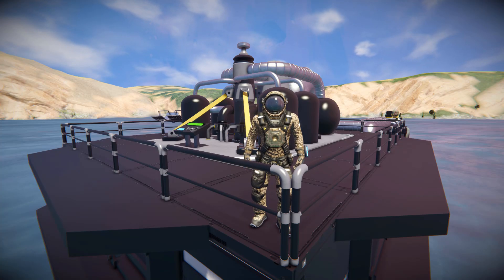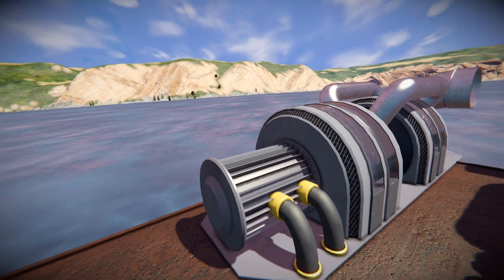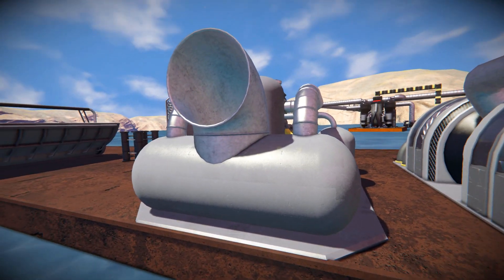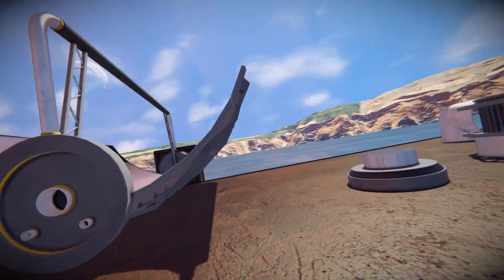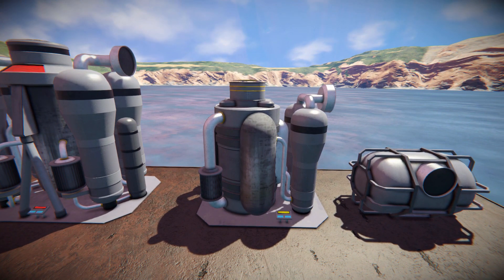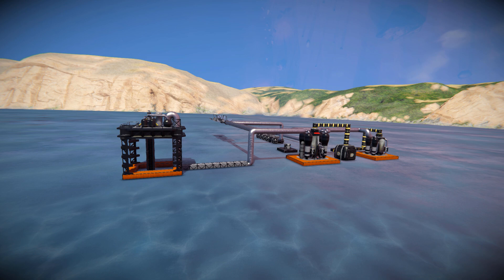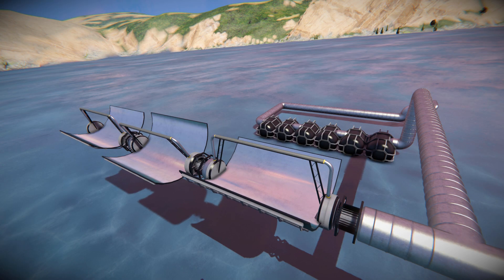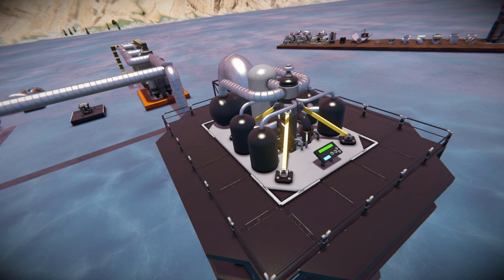The Steam Power Systems Mod! - Space Engineers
This is the Steam Power Systems for Space Engineers! A cool mod that allows you to generate power for you base or large block ship using steam! I go over the blocks added with this mod like the steam turbines (which have animated parts!), special solar panels and rotors for use with the solar aliment script, nuclear power plants and geothermal modular system! Then show a small example setup of how to put it all together!

0:00 Intro
1:18 The Blocks Included
8:10 Example Setup
10:50 Ending Stuff